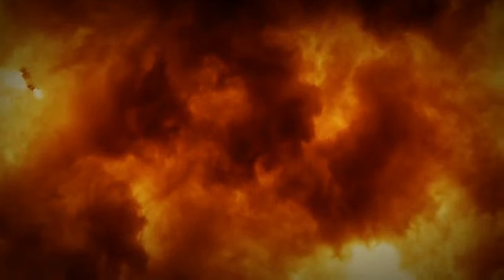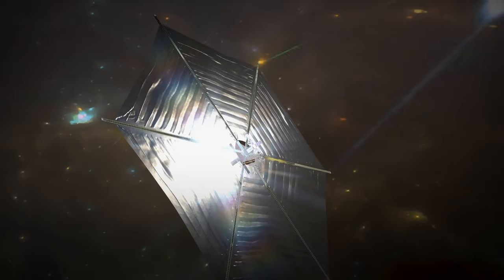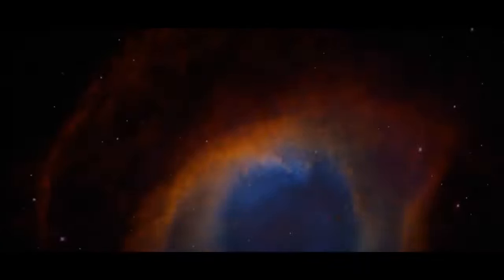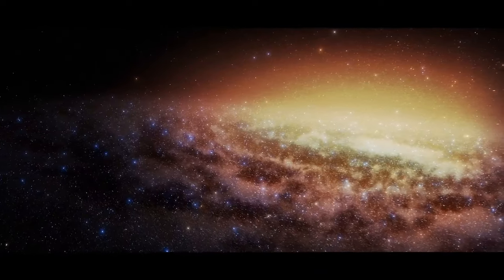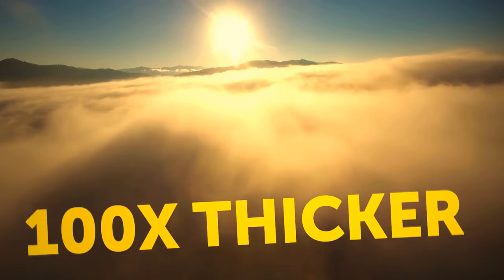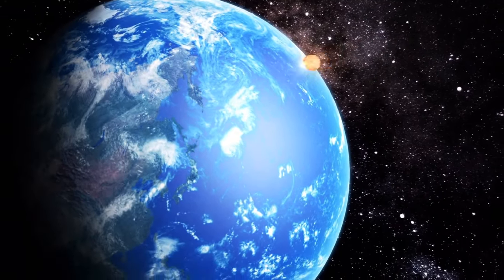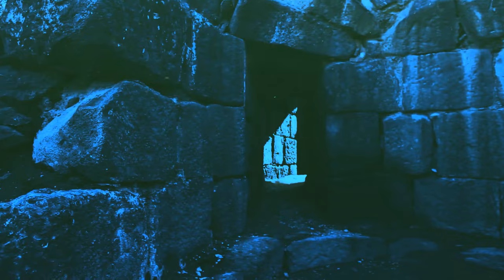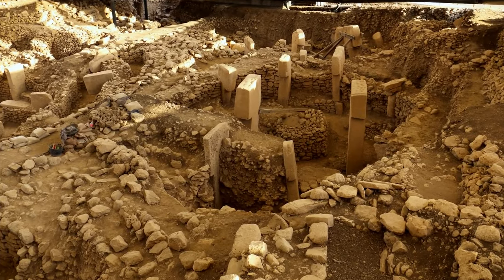Spaceship or Asteroid? The Mystery of the First-ever Interstellar Object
Embark on a cosmic odyssey as we unravel the enigma surrounding the first-ever interstellar object—Spaceship or Asteroid? Join us in exploring the mysterious journey of this celestial visitor, challenging our understanding of the cosmos. From its peculiar trajectory to the secrets it holds, this video delves into the captivating puzzle that has left astronomers and space enthusiasts alike in awe. Brace yourself for an interstellar mystery that stretches beyond our wildest imaginations!

TIMESTAMPS:
0:01 First interstellar object
09:25 An object tore a hole in space
13:30 Weird objects that behave not the way they should
23:45 Unknown space object that keeps sending us signals
33:35 Another secret of Jupiter
42:00 A sunken object that stops all electronic devices